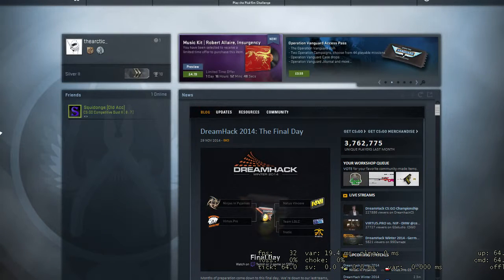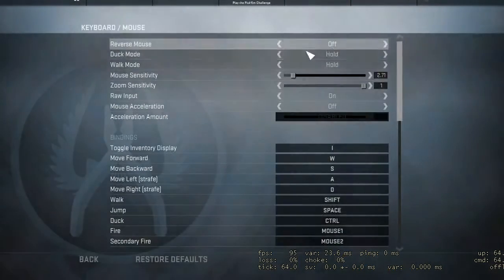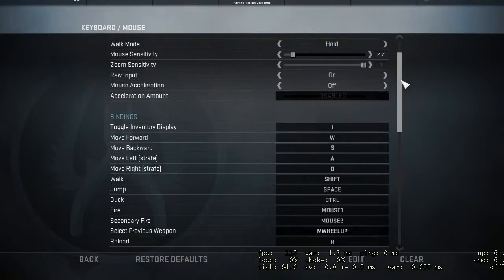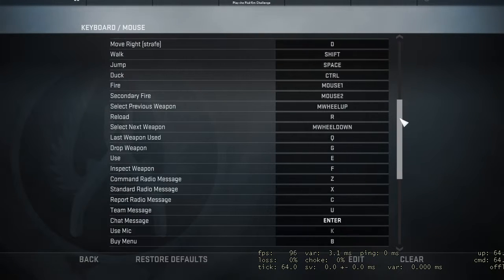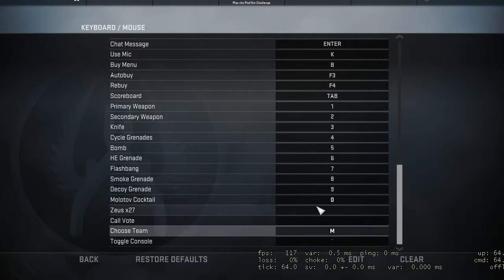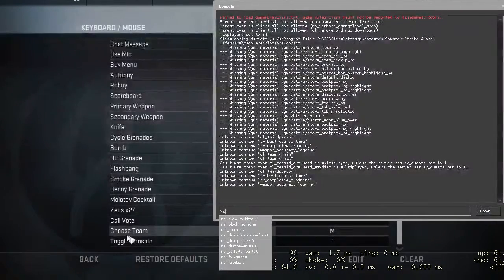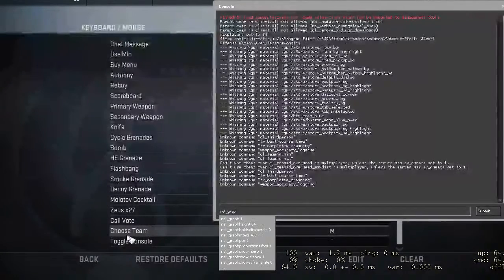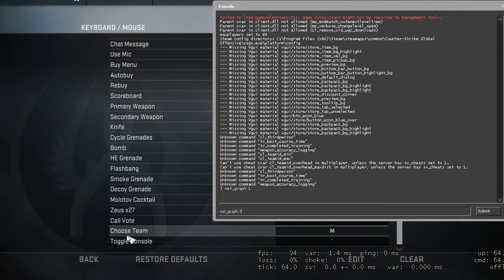CS:GO How to get Netgraph!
Let me know if you enjoyed!
Been off videos for a while, ill be posting regularly once i get my New PC!